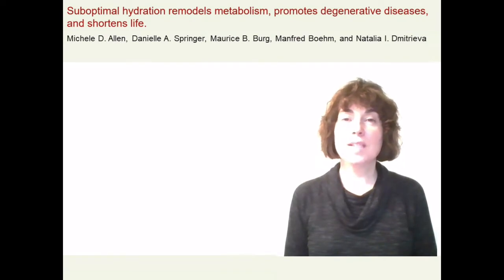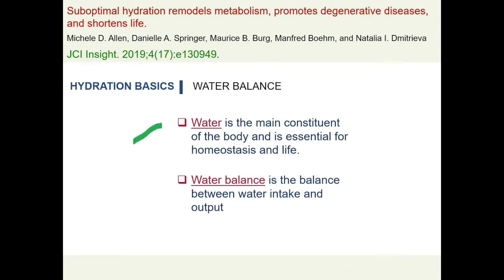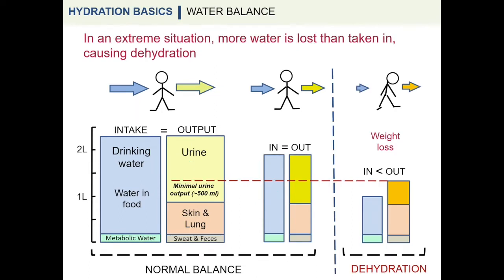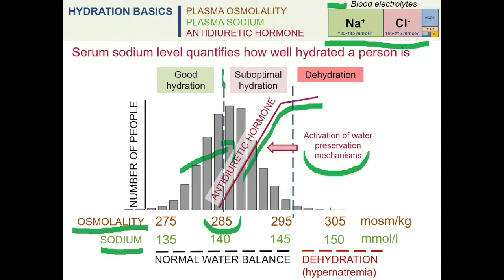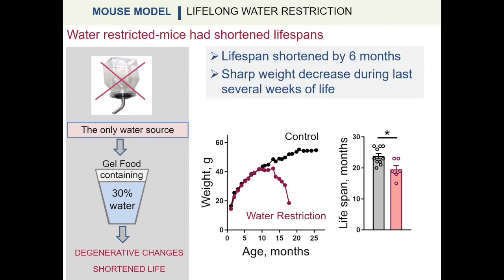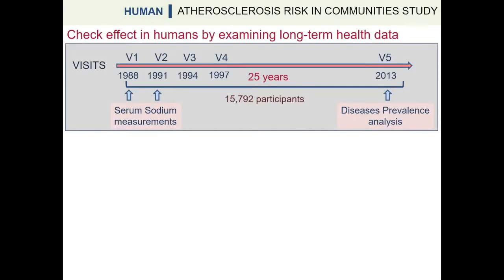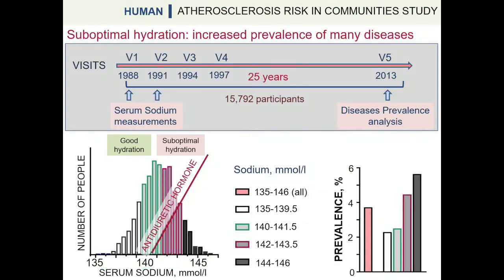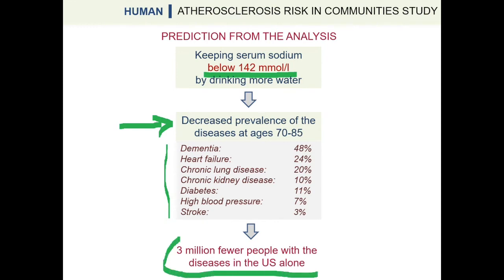Detrimental effects of suboptimal hydration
In this episode, Natalia Dmitrieva and colleagues show that improper hydration throughout life associates with several detrimental effects on long-term health.